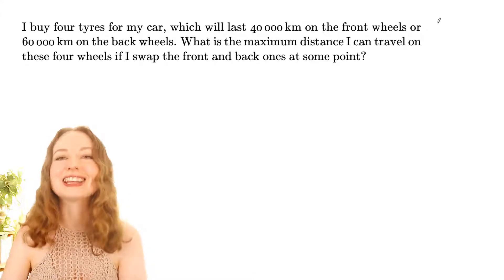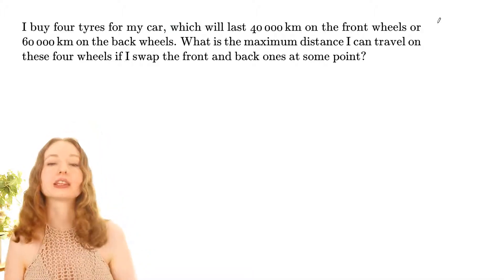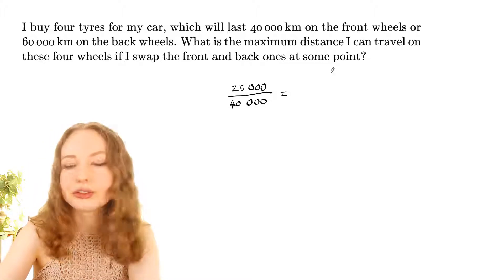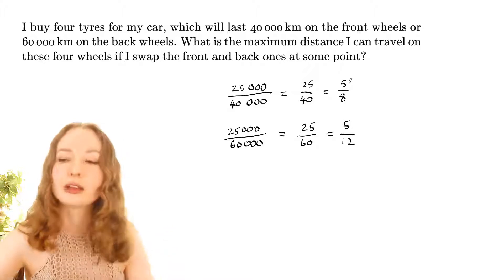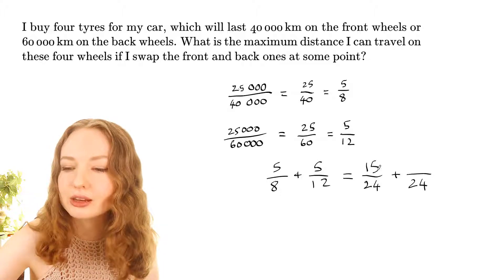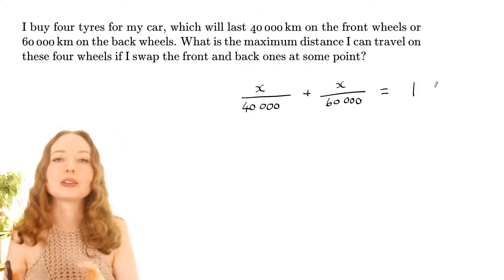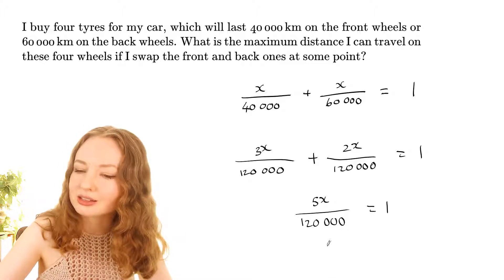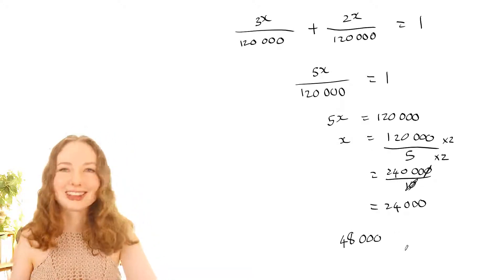Hardest maths questions - tyres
How far can you drive without wearing down your tyres too much? This question comes from the 1990 Australian Mathematics Competition, and only 8% of the junior students got it right. This is another great question for people learning algebra, because you can practise turning a word problem into an equation.

I'm an online maths tutor. to learn more.